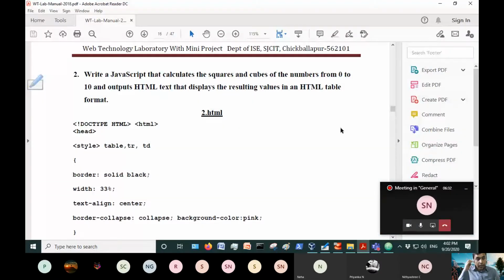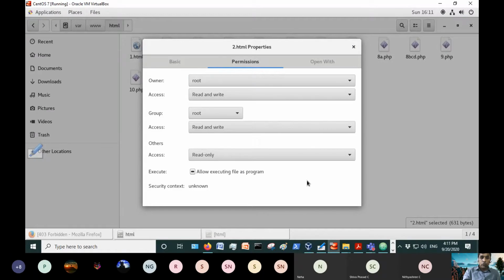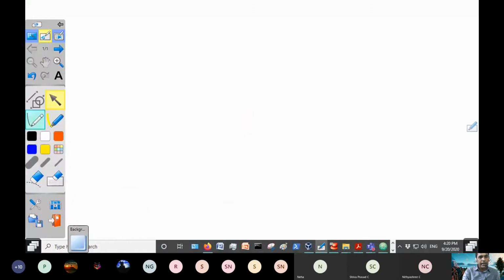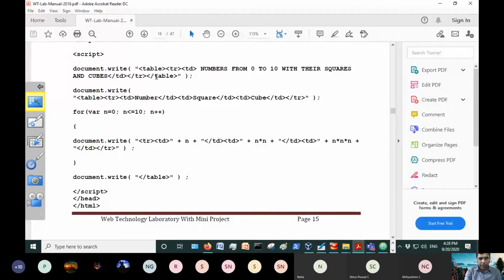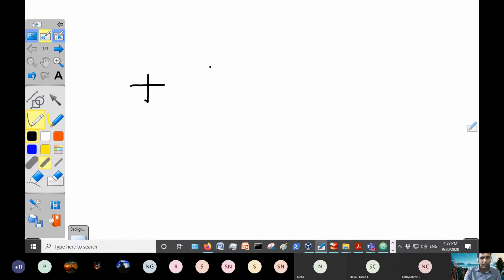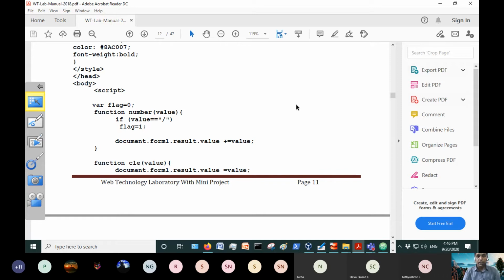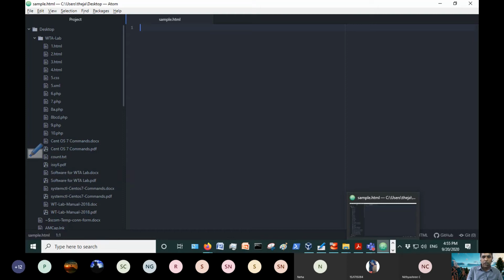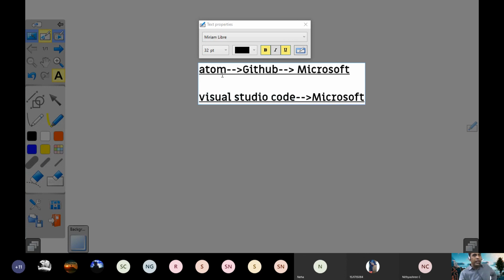WTA Lab 20 9 2020 4 00 5 00